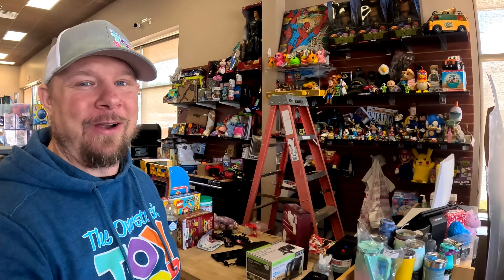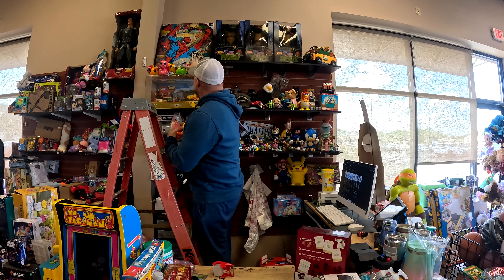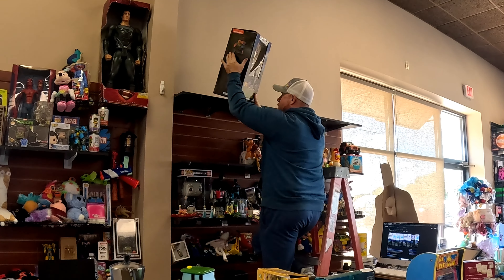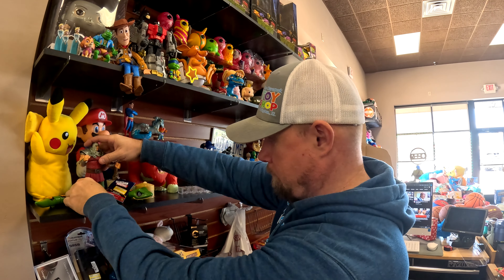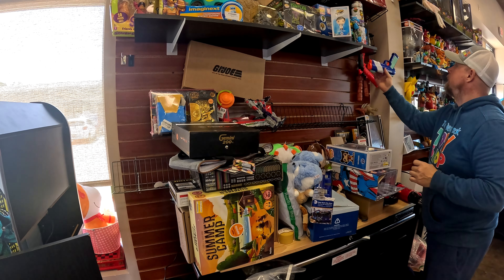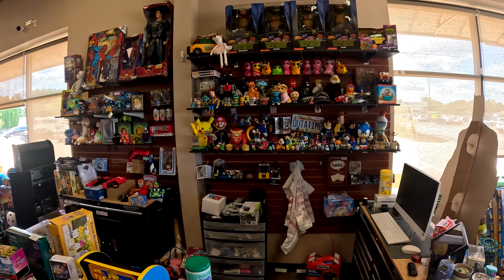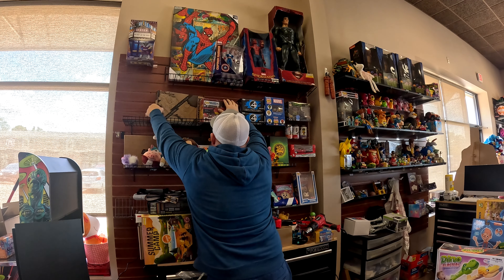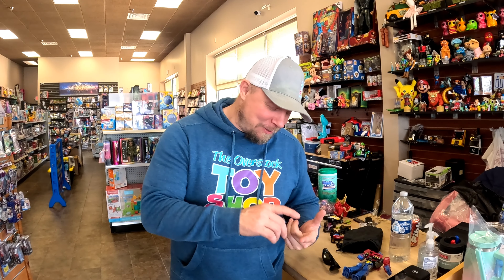Transforming Our Cash Register Area: A Refreshing Break from Amazon Returns. The Overstock Toy Shop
Join us as we take a well-deserved break from sorting through Amazon customer returns and dive into a fun project behind the cash register. Watch us declutter, reorganize, and revamp this busy area to make it more functional and visually appealing. Whether it's moving toy displays, setting up new shelves, or cleaning up, this video showcases our journey to create a better workspace. Plus, catch a sneak peek at what's left of our Amazon returns and find out why we might stay away from them in the future.

eBay Store

Sure! Based on your script, here are the hashtags in a paragraph format: